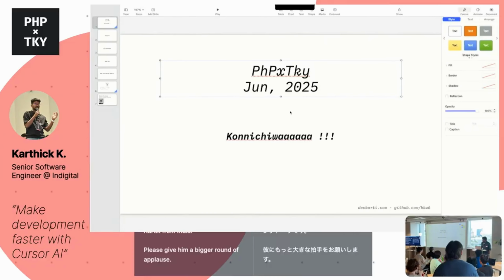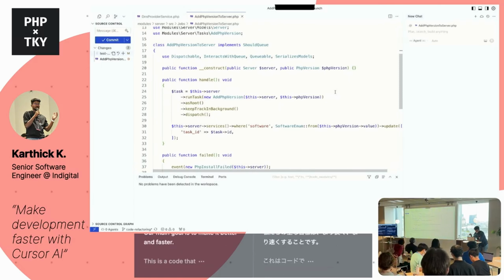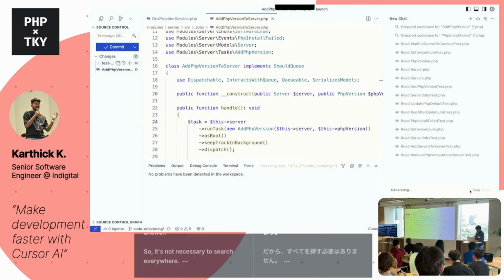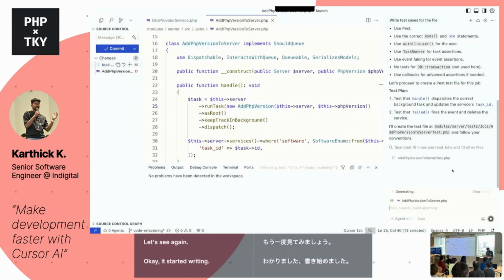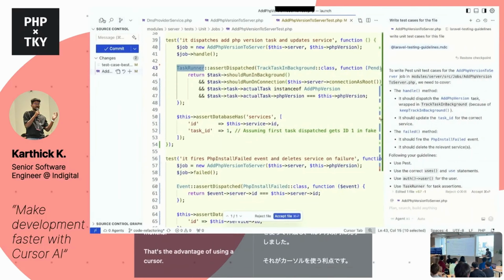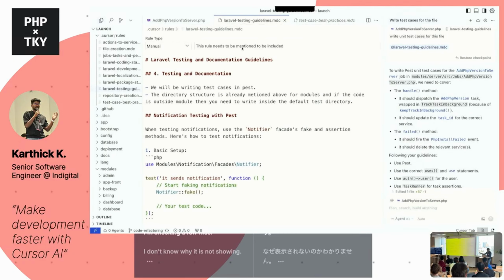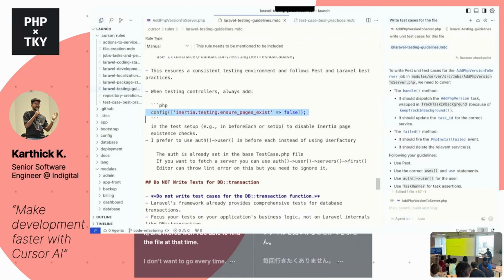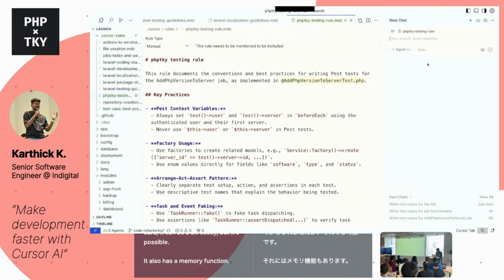PHPxTKY June 2025 - Karthick K. :: Make development faster with Cursor AI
Karthick K.,  Senior Software Engineer @ Indigital, talking about "Make development faster with Cursor AI" at PHPxTKY June 2025.

- Laravel
- Beenos
- NativePHP